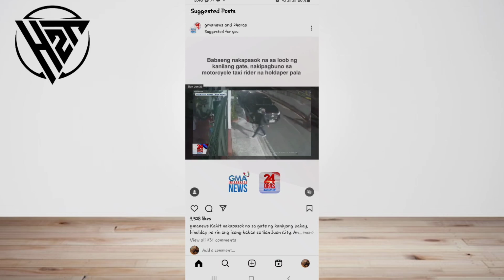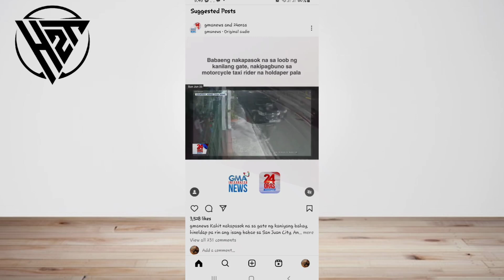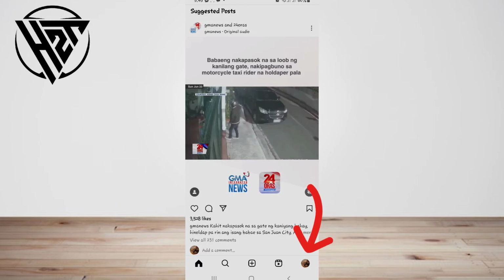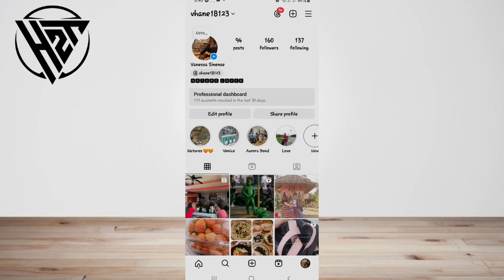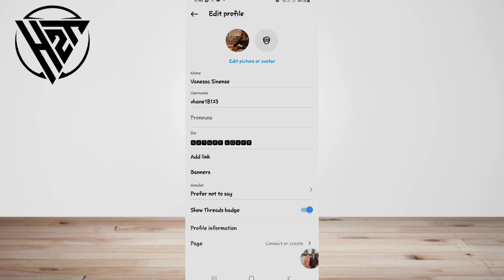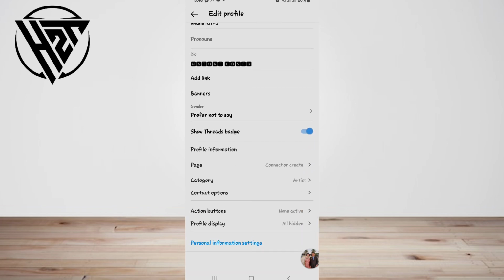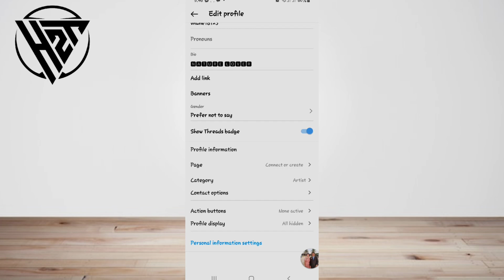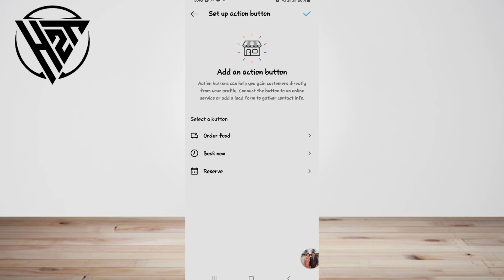How To Add Shop Button on Instagram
In This Tutorial, "How To Add Shop Button on Instagram".  We will show you  show you how to add a shop button on Instagram! We'll cover the requirements, step-by-step setup process, and tips for optimizing your shop.! By the end of this "How To Add Shop Button on Instagram" tutorial, you'll have a fully functional shop button on your Instagram profile, ready to attract and convert followers into customers.